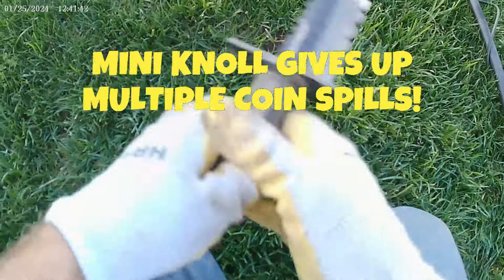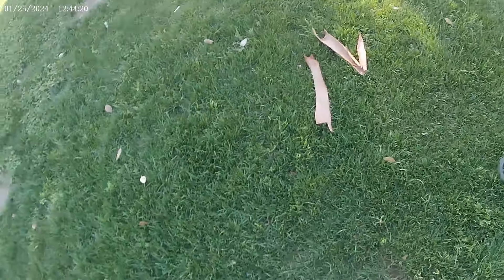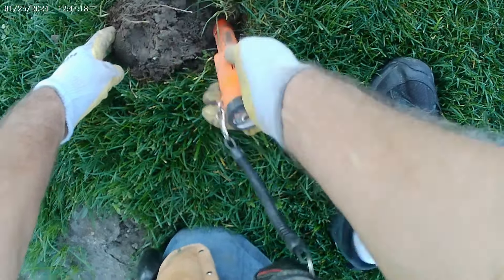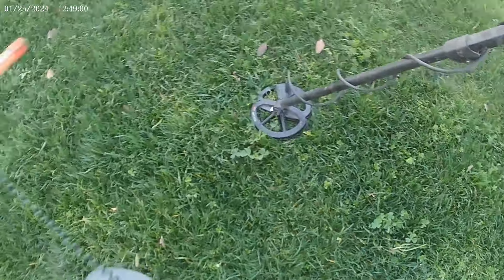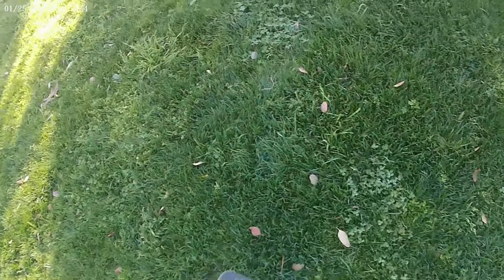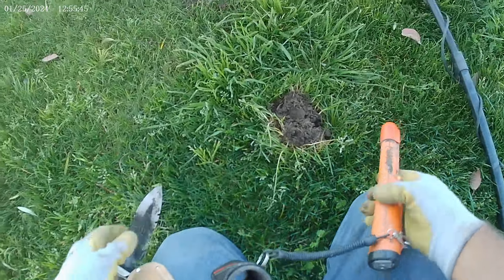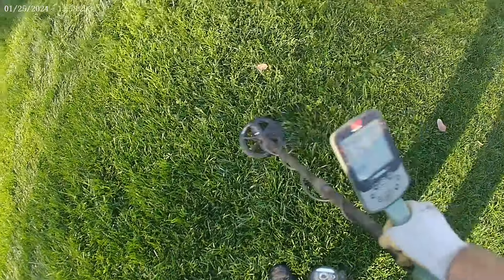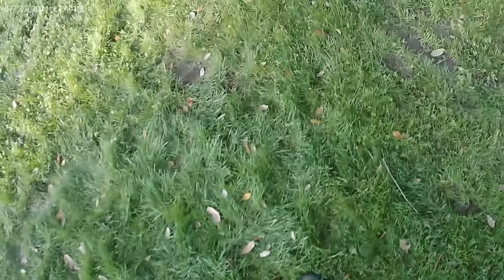Want to FIND TREASURE FAST in YOUR PARK? Watch This Now!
Metal detecting parks can make you rich! XTerra Pro Metal Detector with the 6 inch search coin scores big time! Unlocking secret metal detecting settings = double your coin haul! Essential tips for beginners metal detectorist. 114 Coins found in just one afternoon at this park!

Part 3 of 3 video series!

This video shows that with a good machine and ear you can still find treasure others have missed as this part has surly been detected by others.

Don't miss a video – it might unveil the secrets to finding that rare 14K Gold diamond ring! Join the adventure now and become a Pro! 🔍💎

00:00 - Introduction: Metal Detecting City Parks, Equinox 900 with stock coil.
01:02 - metal detecting equinox 900, stock coil vs metal detecting city park, 144 Year Old Tree!
09:01 - Many have metal detected this old tree, will we find anything?! ;)